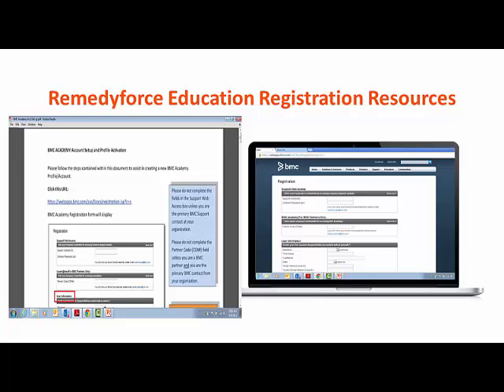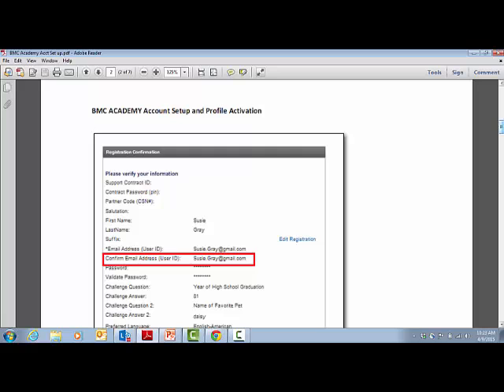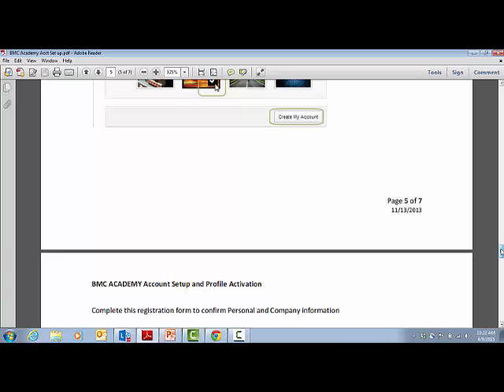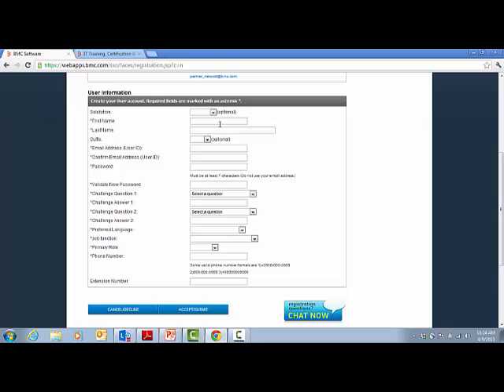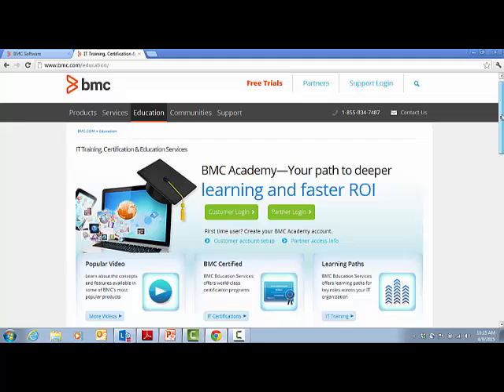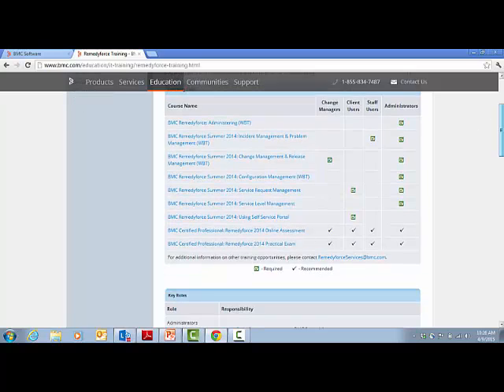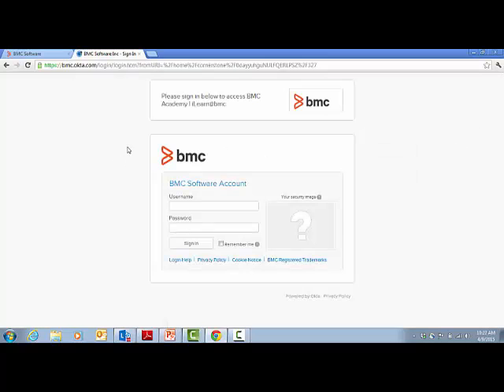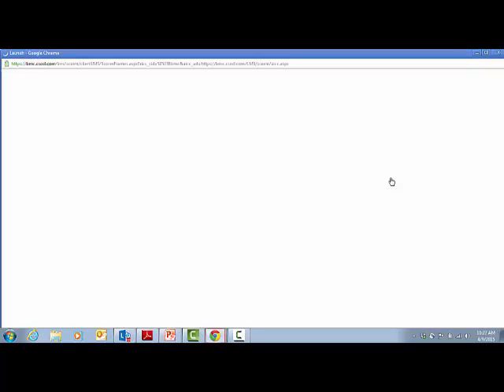Remedyforce Training Registration Video